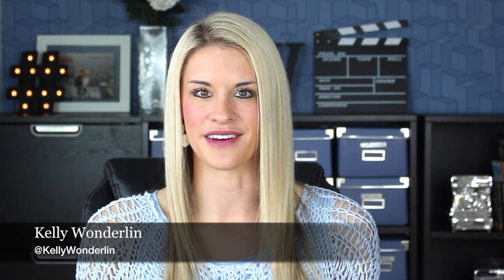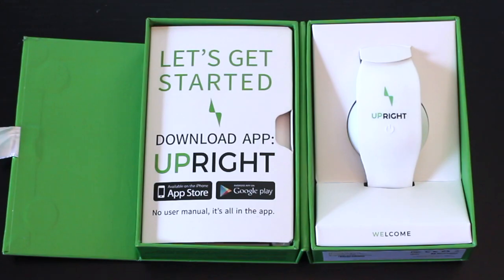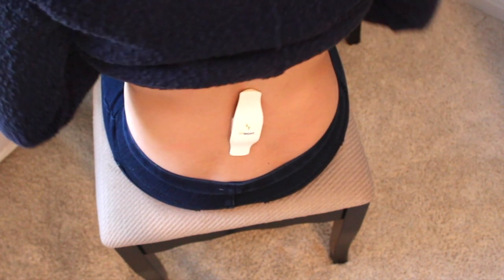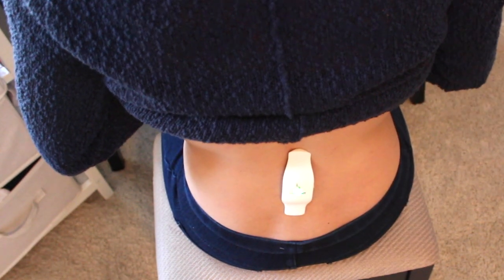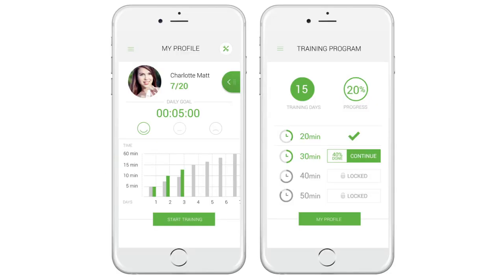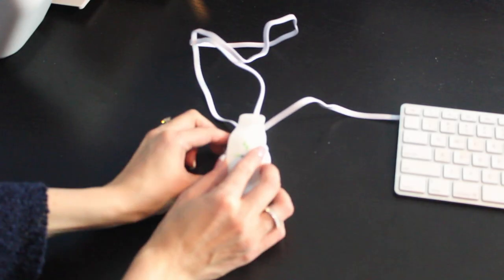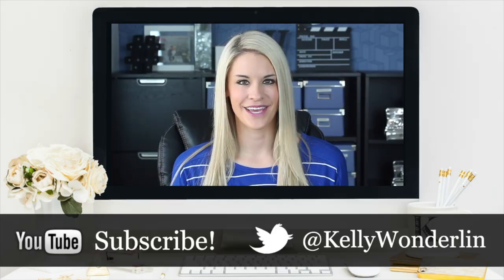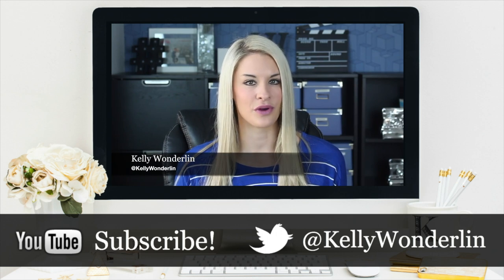A Wearable that Improves Posture: UPRIGHT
I have a wearable that is going to improve your posture!  Get UPRIGHT today!